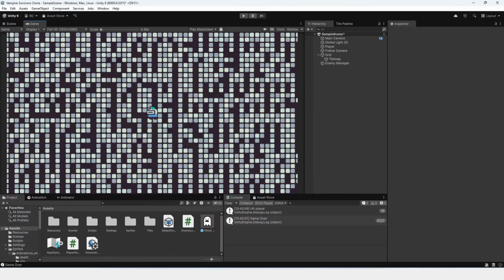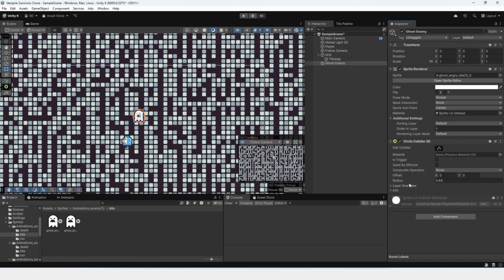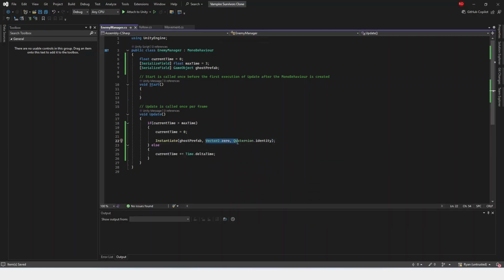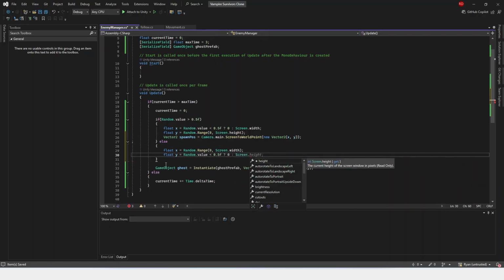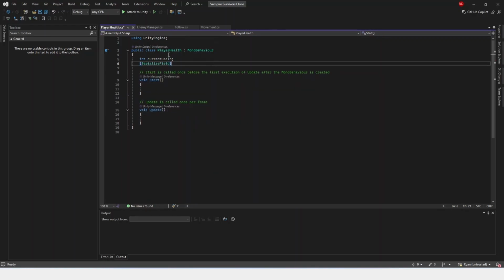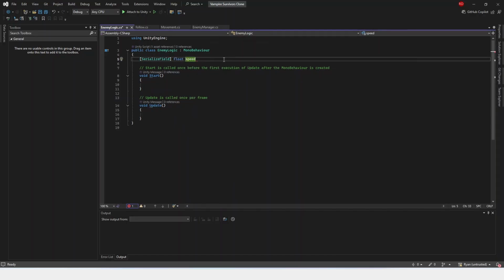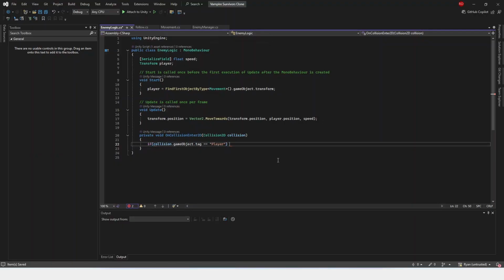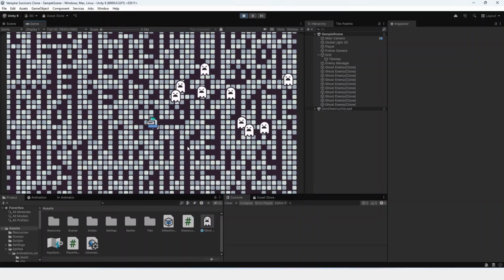How to Make a Vampire Survivors Like in Unity - Enemies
In this video, Ryan shows you how to make enemies that follow the player around in your Vampire Survivors-Like game.